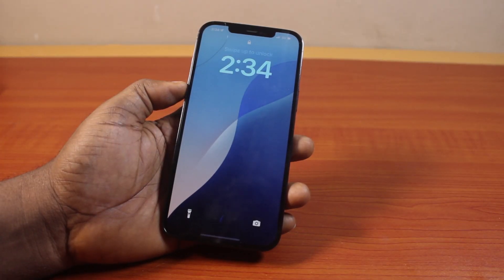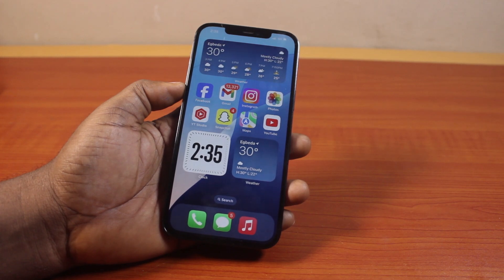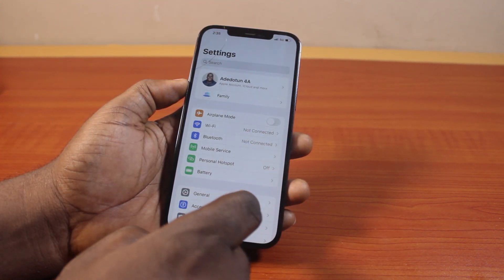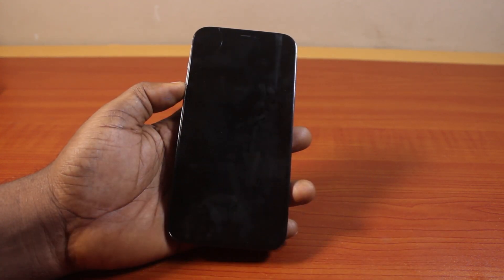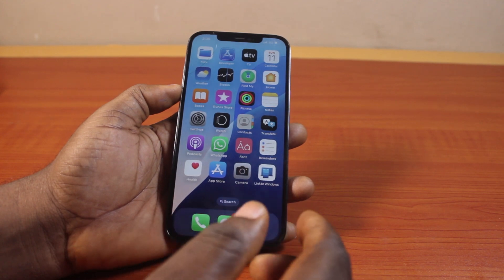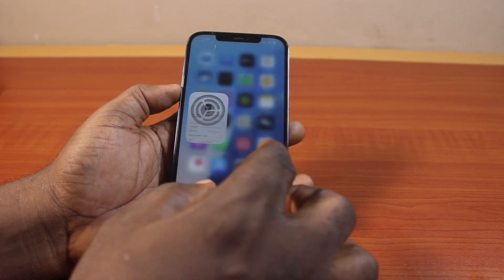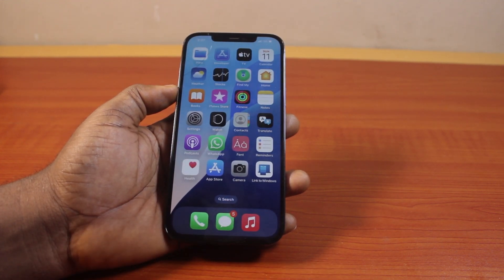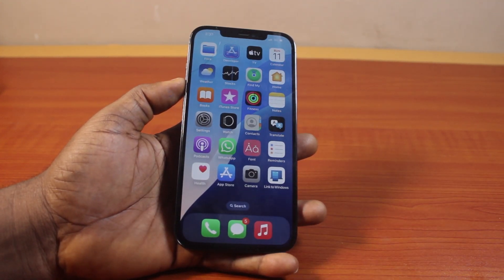How to Enable or Disable Siri on Lock Screen on iPhone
Cheap iPhone
Cheap Samsung Phone
Cheap Apple Watch
Cheap Digital Camera
Cheap YouTube Microphone
Cheap MicroSD Card